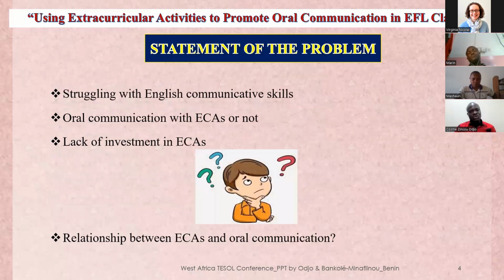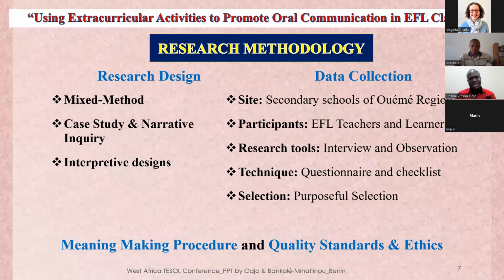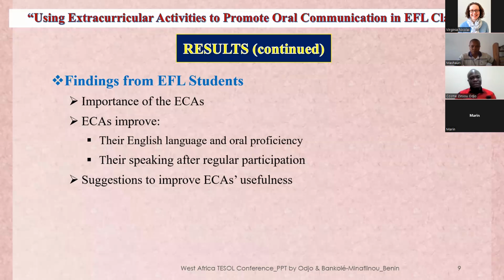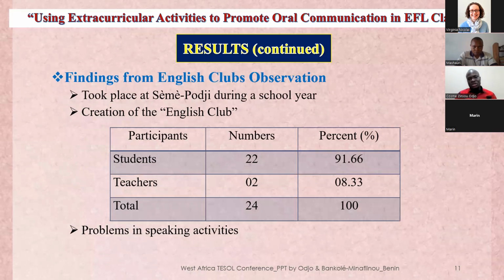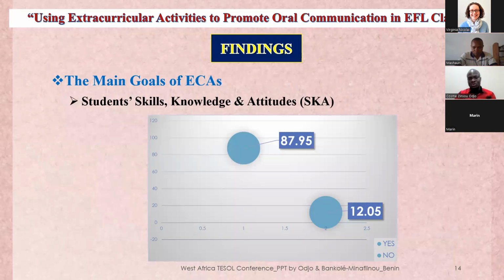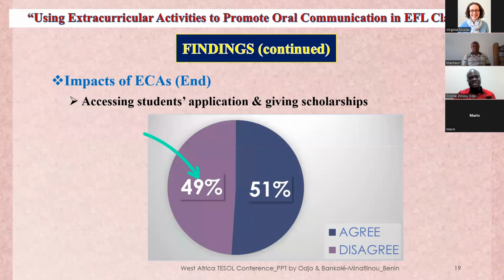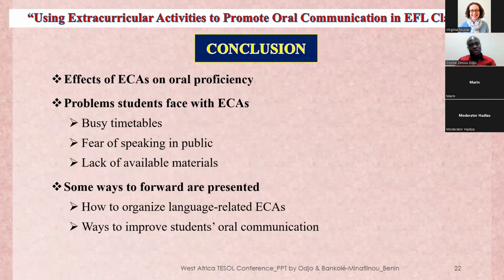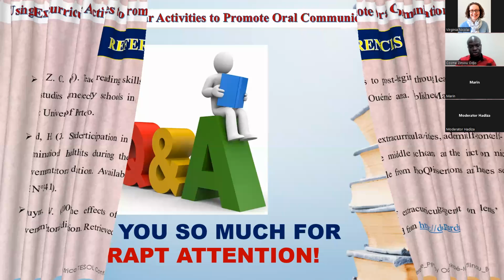WAT 2022 Session 14 Live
Recorded live on Day 2 of the Second Annual West Africa TESOL Virtual Conference
Session 14: Cosme Zinsou Odjo & Prof. Dr. Estelle Bankolé-Minaflinou, “Using Extracurricular Activities to Promote Oral Communication in EFL Classes”